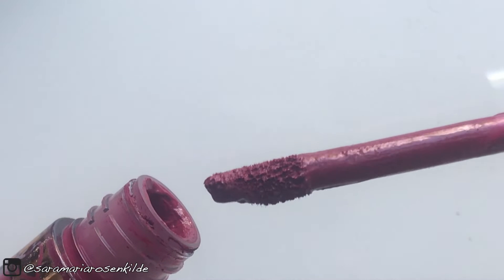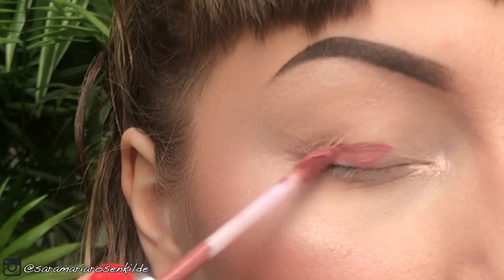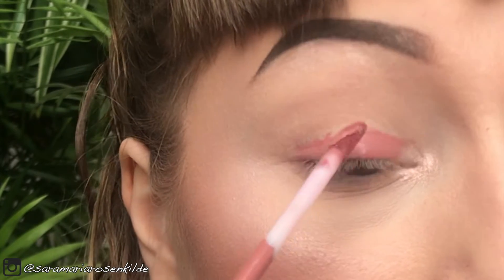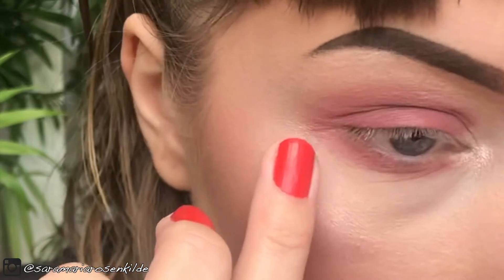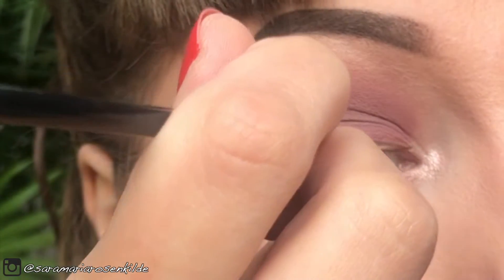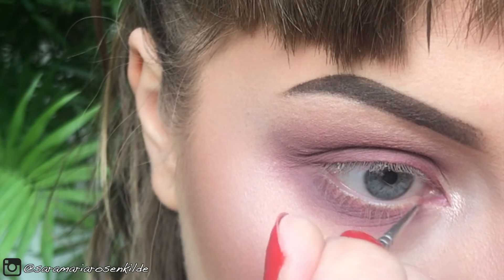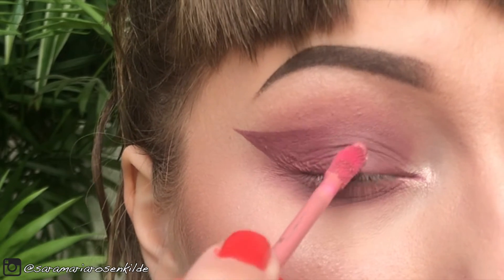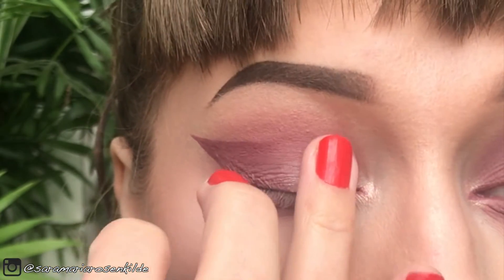Liquid Lipstick | Eye Makeup | Tips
Hi everyone!

Here's a little tutorial on different ways to use liquid lipstick for eye makeup. I hope you enjoy!

Products used:
NYX Cosmetics Jumbo Pencil “Cottage Cheese”

Anastasia Beverly Hills Modern Renaissance “Vermeer” and “Buon Fresco”, Liquid Lipstick “Crush” and “Craft”

Jeffree Star Cosmetics Velour Liquid Lipstick “Chrysanthemum” and “Androgyny”